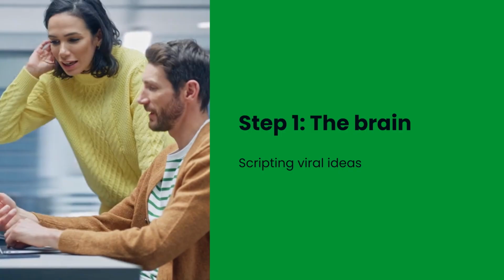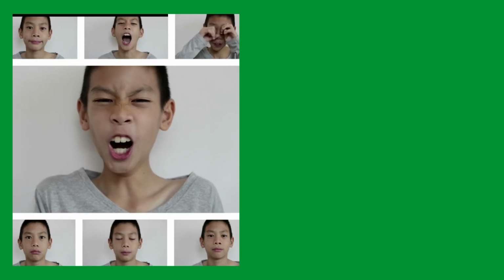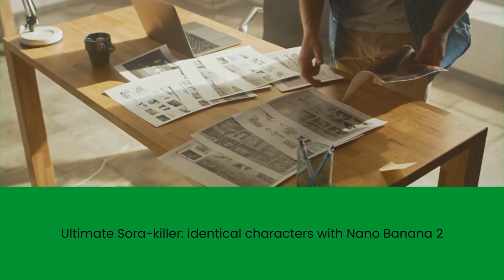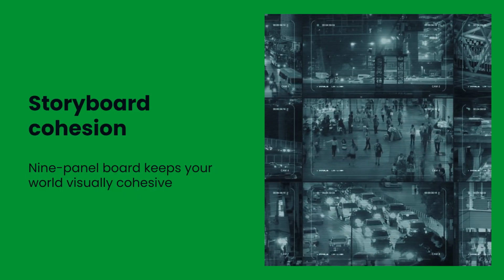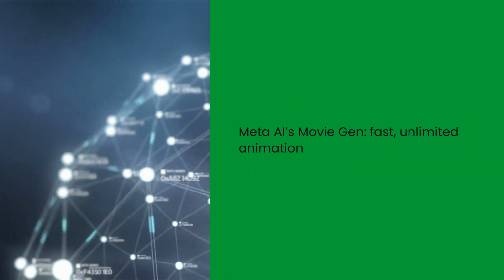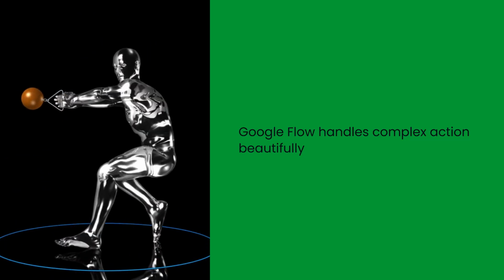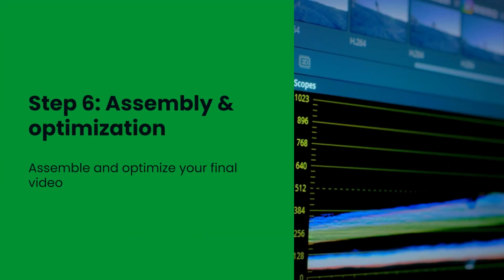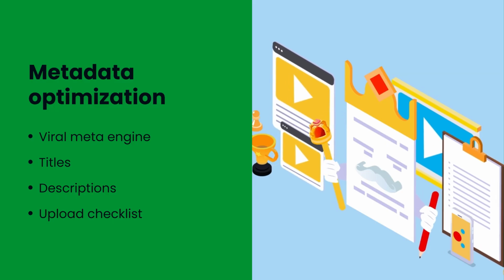How to Create AI Videos for Free (Beginner Guide)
How to Make AI Videos for FREE (Best Free AI Video Generator)

In this complete step-by-step tutorial, I'll show you exactly how to create high-quality AI videos using free AI tools with no experience required. You'll learn how to generate viral video ideas, create consistent AI characters, animate scenes, remove watermarks, generate realistic AI voiceovers, and edit everything into a professional YouTube video.

This is the same AI video workflow many creators are using to build faceless YouTube channels, AI Shorts channels, storytelling channels, documentary videos, and YouTube automation businesses without expensive software subscriptions.

In this video you'll learn:

00:00 - Introduction & The Power of Free AI
00:54 - Step 1: Scripting and Viral Ideas
01:28 - Step 2: Creating Consistent Characters
01:56 - Step 3: The Animation Engine
02:21 - Step 4: The Watermark Removal Hack
02:41 - Step 5: Professional Audio Engineering
03:05 - Step 6: Final Assembly & Optimization

Whether you're creating:
• AI Story Videos
• Documentary Videos
• Kids Channels
• Horror Story Channels
• Educational Videos

This free AI video workflow can help you produce content faster while keeping costs at zero.

• Artificial Intelligence
• AI Video Generation
• YouTube Automation
• Online Side Hustles
• Content Creation
• AI Tools